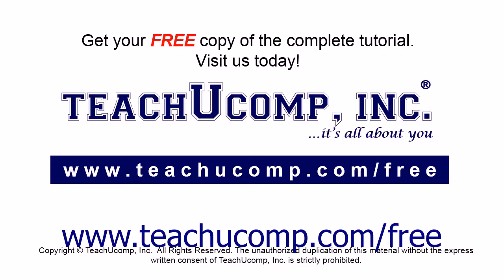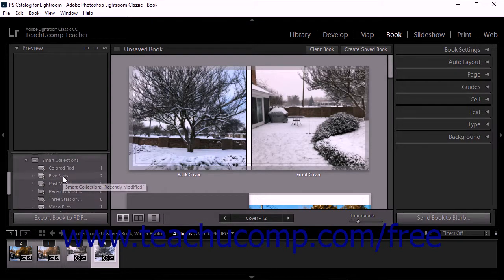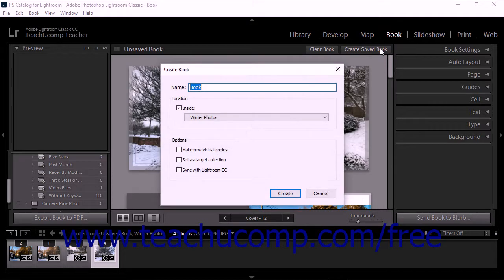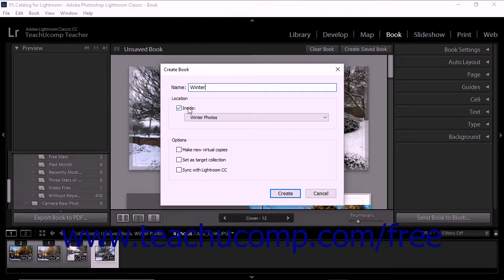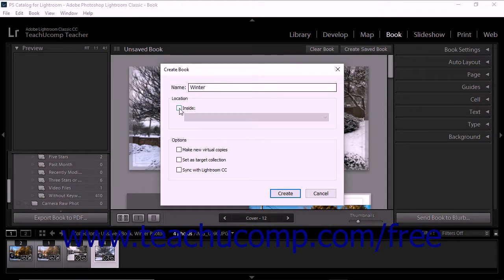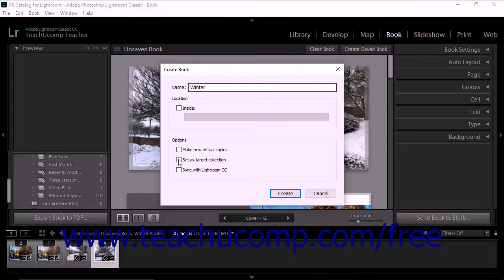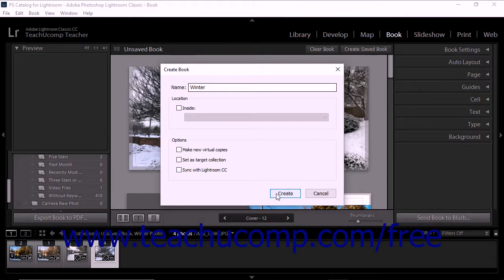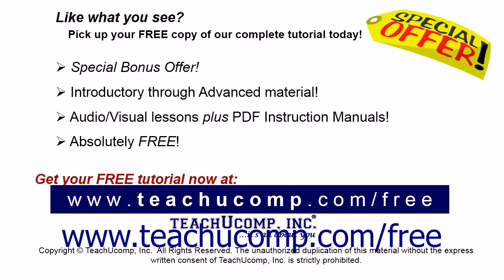Lightroom Classic CC Tutorial Saving Books Adobe Training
Learn about Saving Books in Lightroom Classic CC A clip from Mastering Lightroom Classic CC Made Easy. - the most comprehensive Lightroom Classic CC tutorial available. Visit us today!